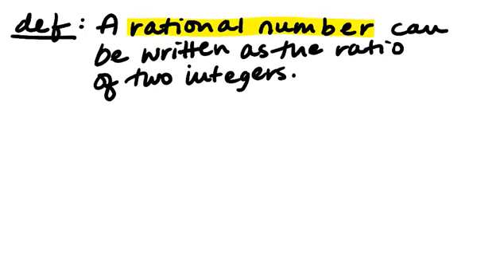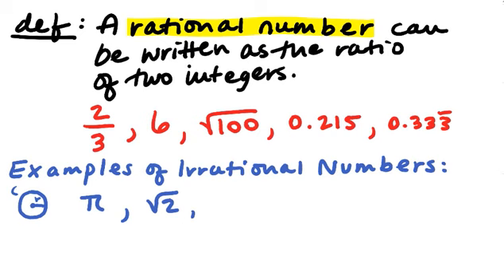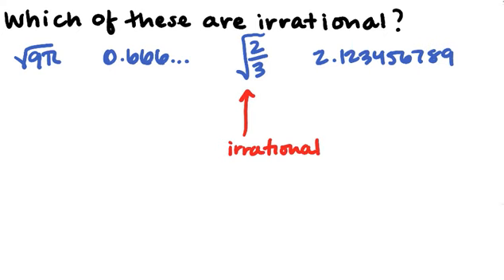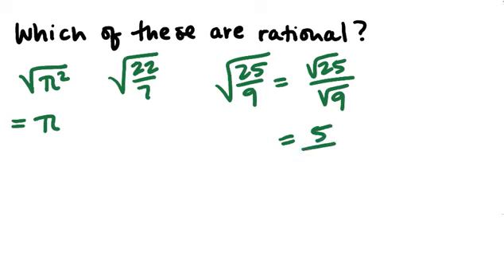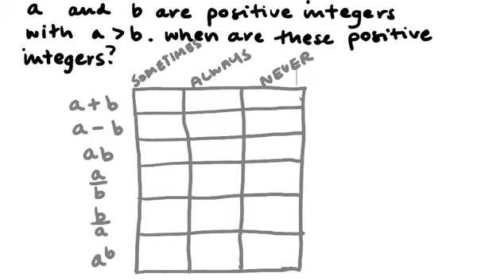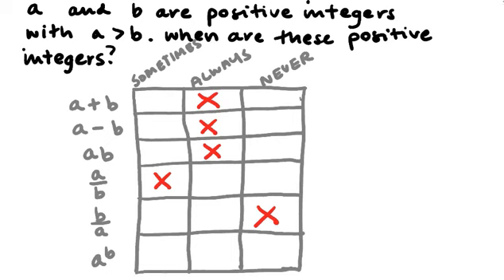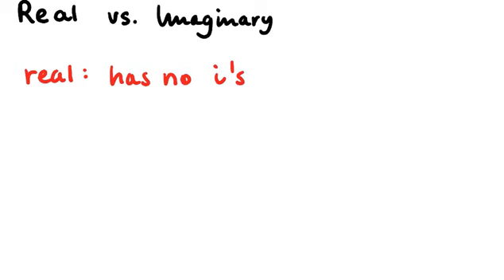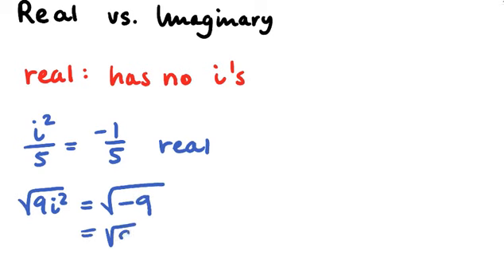Properties of Numbers